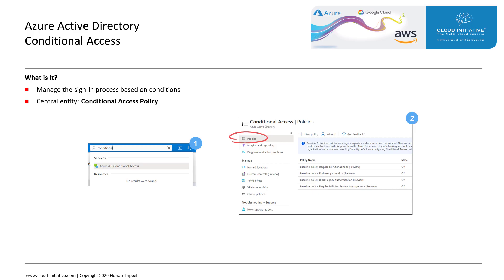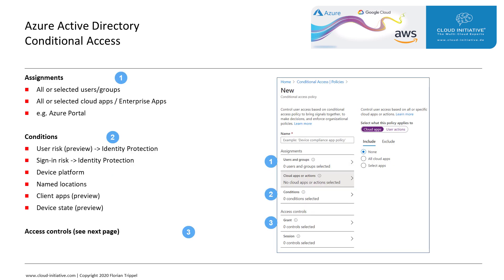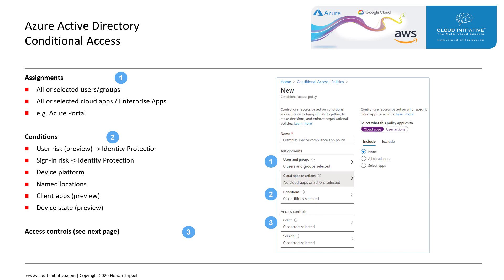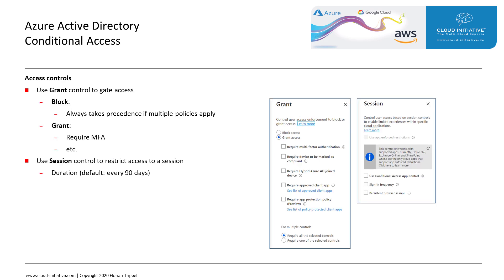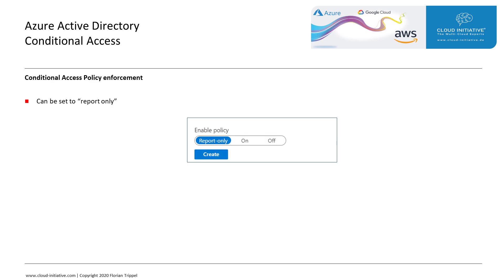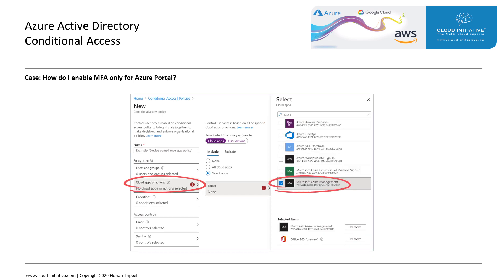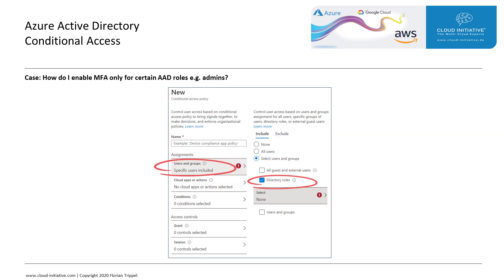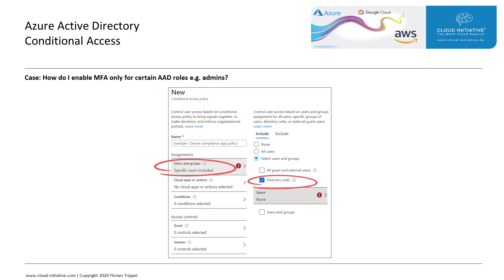Azure Active Directory / AAD: Conditional Access